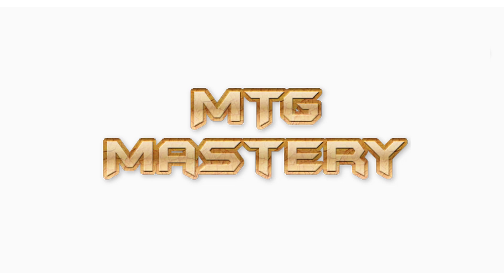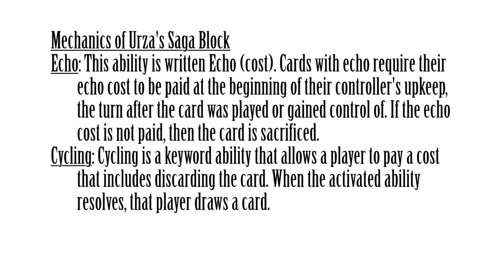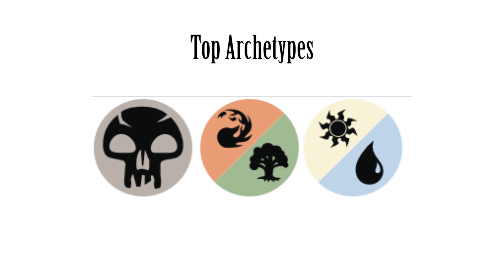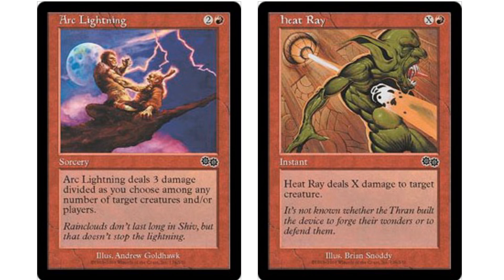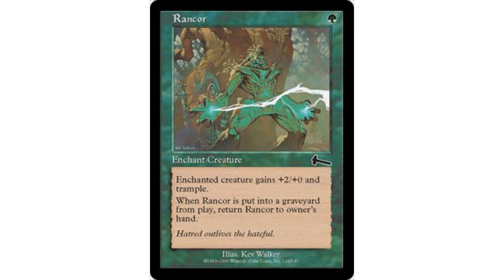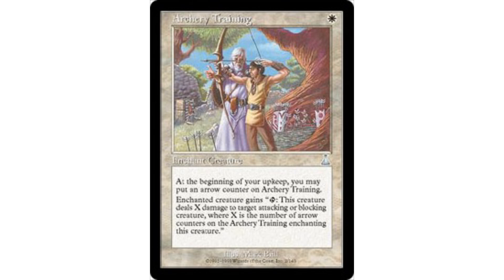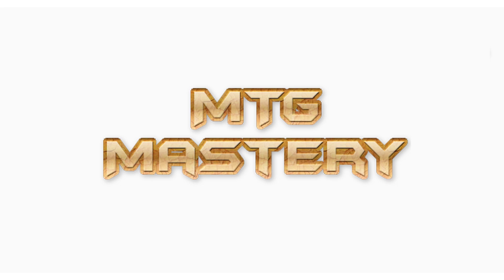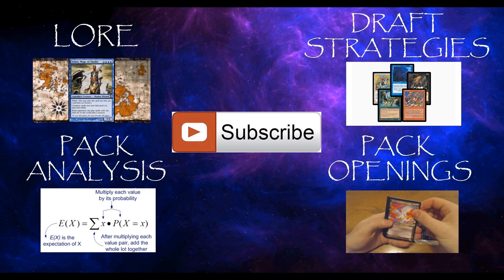Urza's Saga Block Drafting Strategy: MTG Mastery